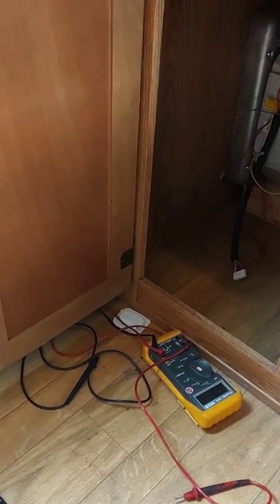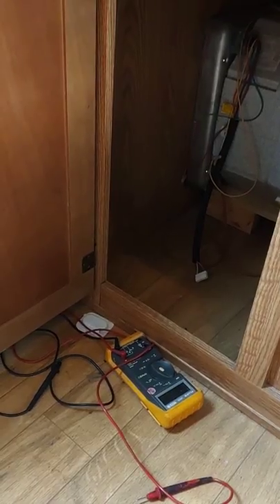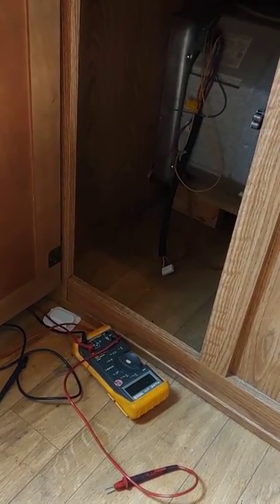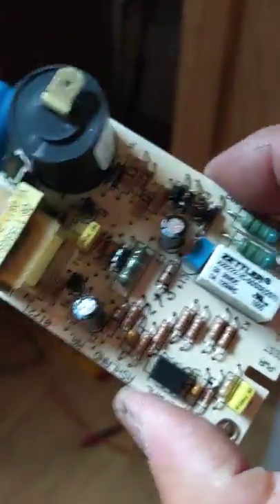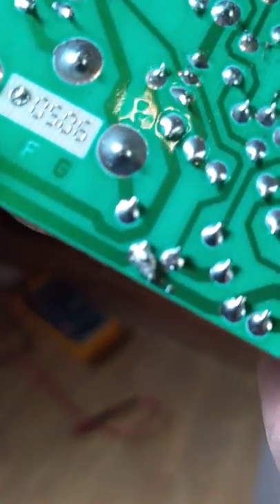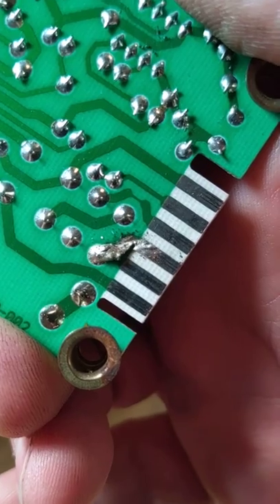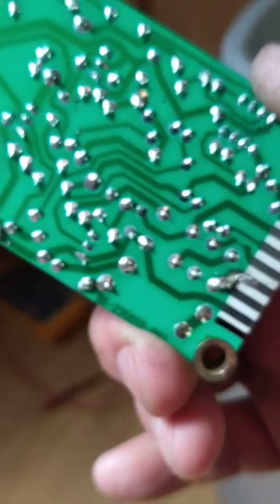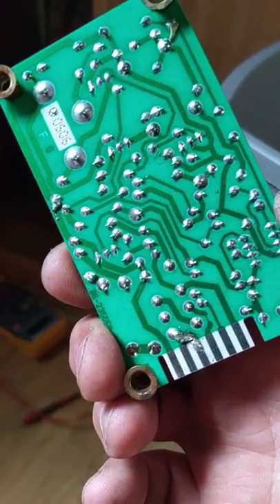RV water heater circuit board repair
I bought a used RV and the water heater would not work on propane. No power to the gas valve... traced to a bad circuit board. A cheap and simple fix for me.